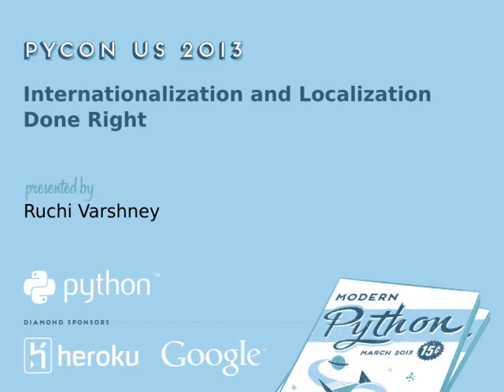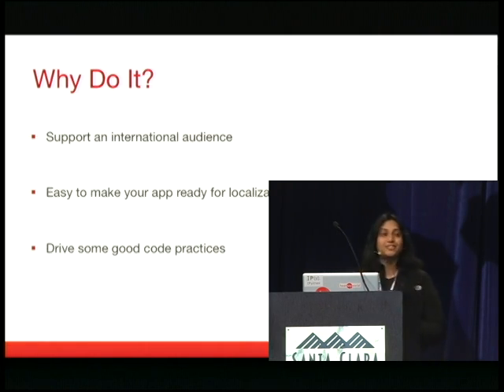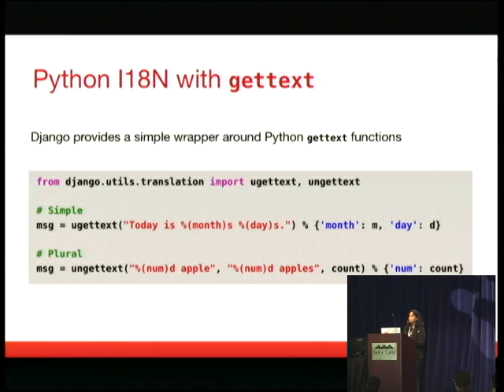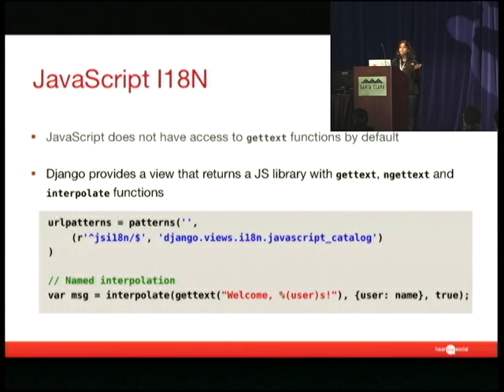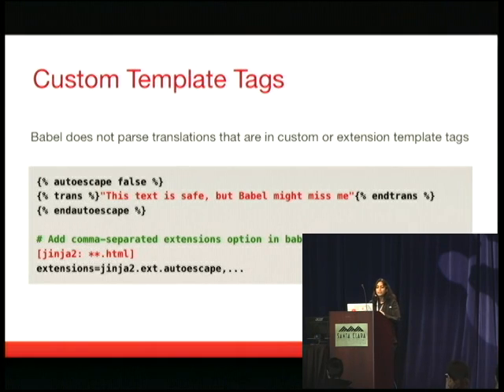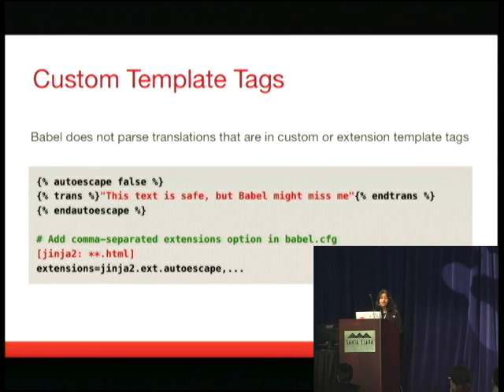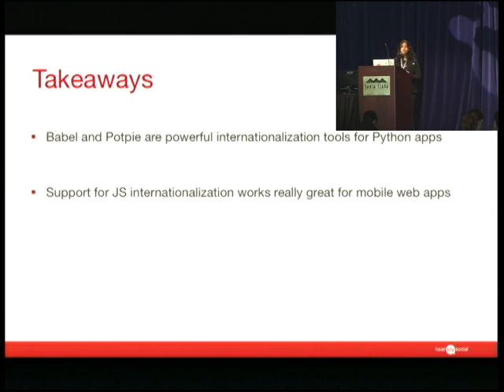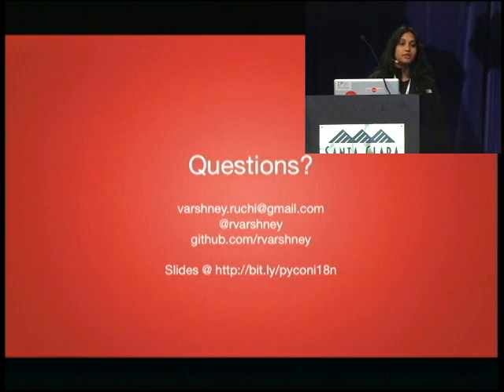Internationalization and Localization Done Right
Ruchi Varshney
A short intro to all aspects of making your Python web app ready for an international audience, right from marking Python source, templates and Javascript for translation to working with translation services, maintaining and testing tr